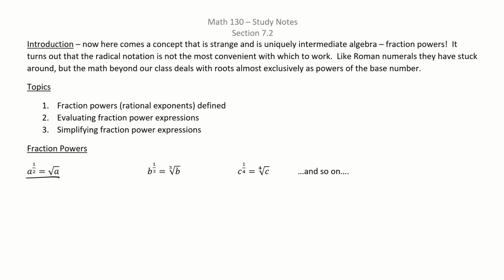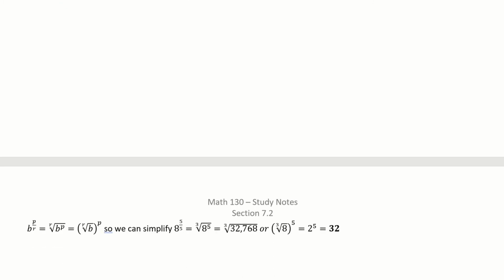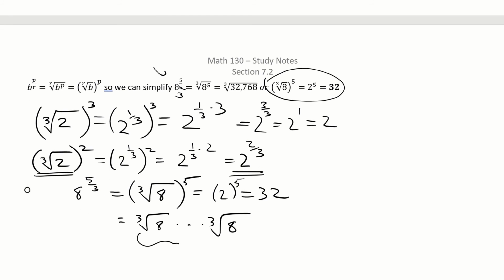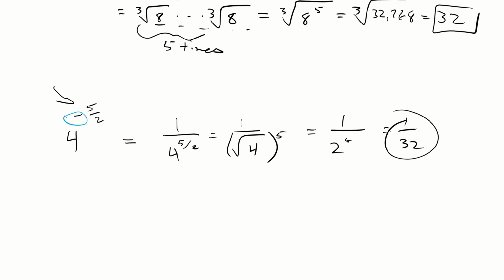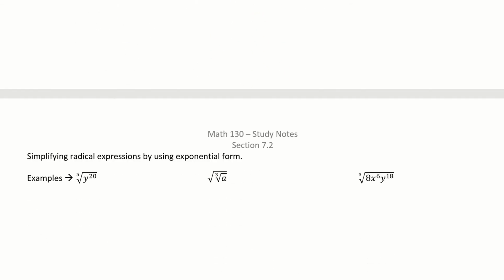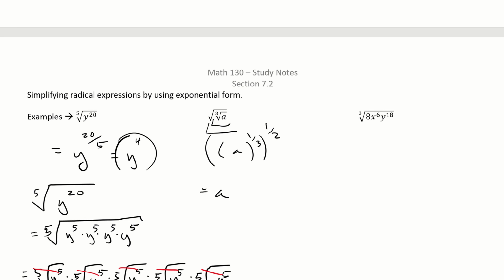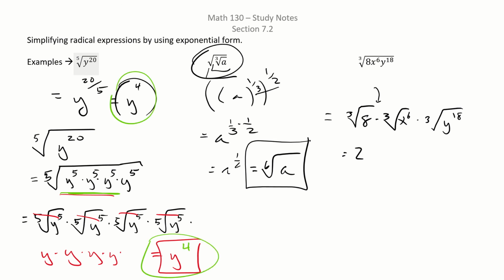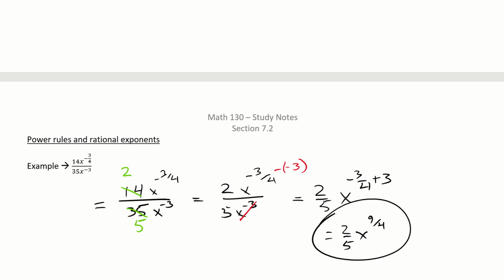Section 7.2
Fraction Powers